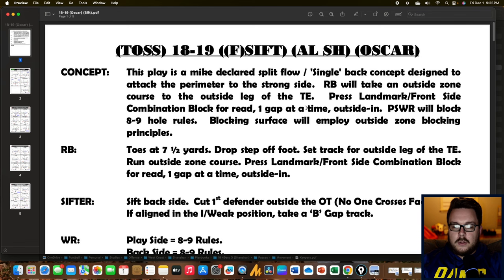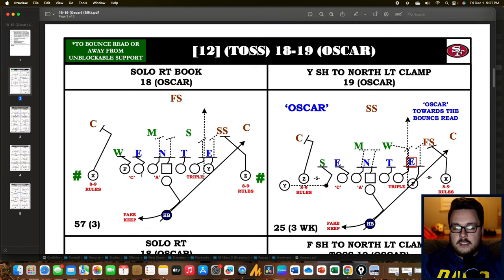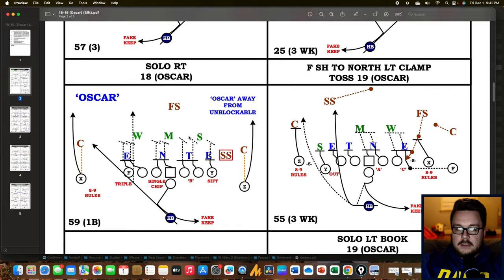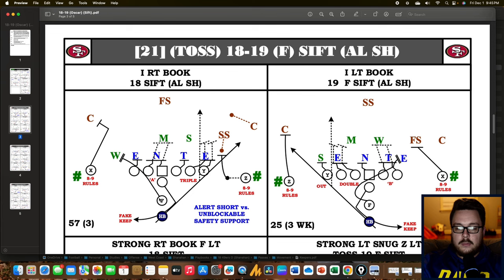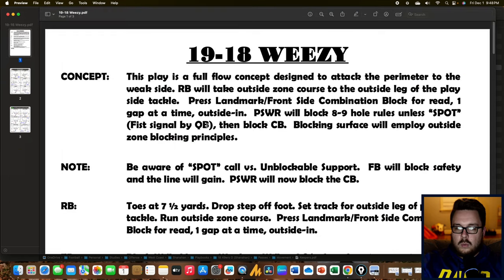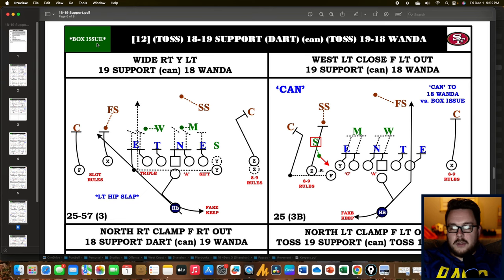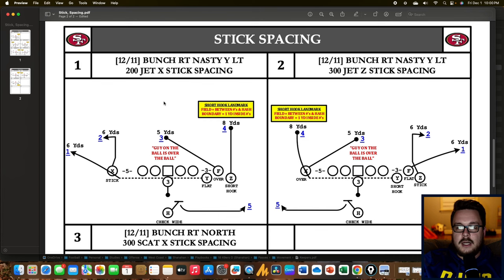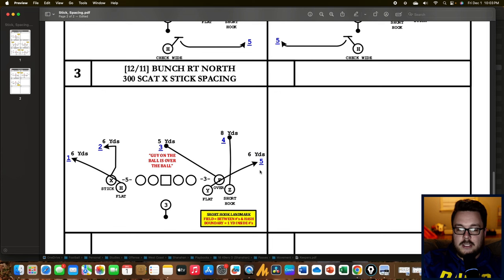Kyle Shanahan's 49ers PLAYBOOK Breakdown (And DOWNLOAD)!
We're breaking down how to read Kyle Shanahan's playbook! I share the parts I struggled with so you don't have to, and then I tell you where to download it!

CHAPTERS:
0:00 - Intro
0:28 - Run Game Terminology
1:40 - Oscar
6:16 - (F) Sift
8:51 - Alert Short
9:11 - Weak-Side Run Terminology
11:10 - Can Calls
13:17 - Pass Game Terminology
18:34 - Play Action Terminology
20:16 - Free Download

🏈 Dive deep into the strategic brilliance of Kyle Shanahan's offensive playbook with our comprehensive breakdown of the San Francisco 49ers' game-changing plays! 📖 In this video, we dissect key concepts, explore play variations, and unravel the structure that forms the backbone of Shanahan's winning strategy. From understanding the significance of outside zone plays to decoding the intricate tags and formations, this breakdown equips you with the knowledge to grasp the inner workings of Shanahan's playbook. Whether you're a coach, a player, or a football enthusiast, join us on this insightful journey through the intricacies of one of the NFL's most innovative offensive minds. Ready to elevate your football IQ? Hit play now and unravel the secrets behind Kyle Shanahan's San Francisco 49ers playbook!